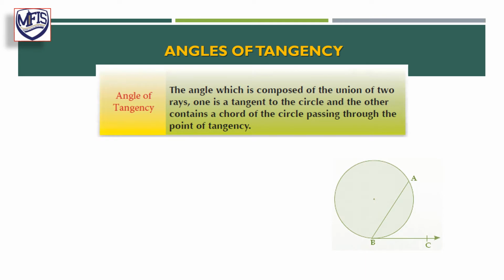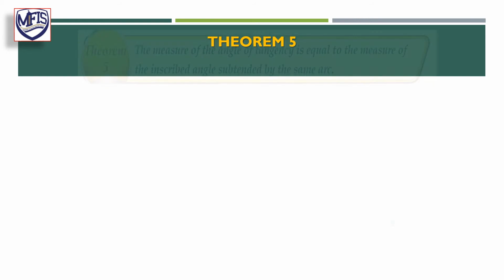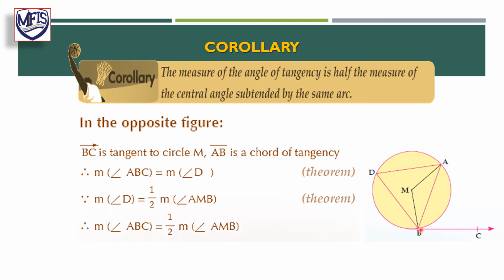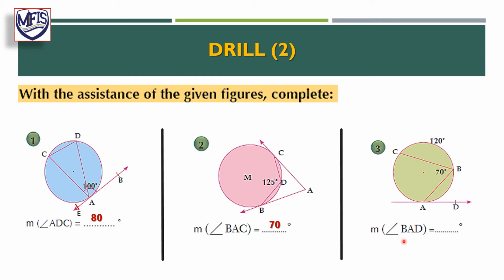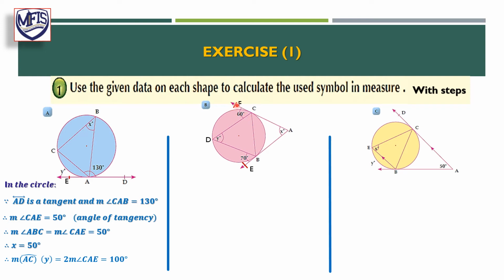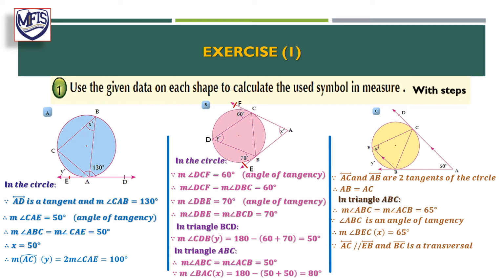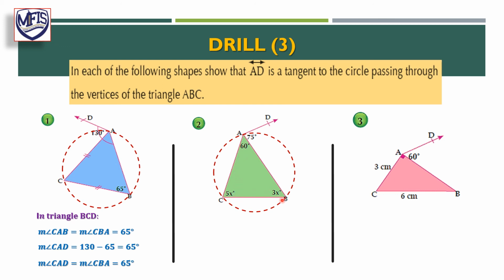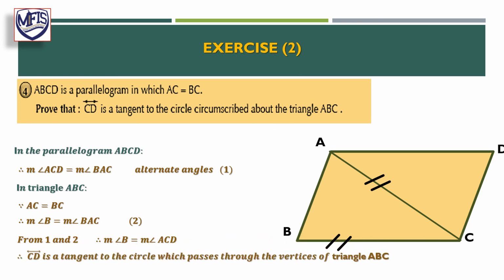Lesson 5 7 Angles of tangency